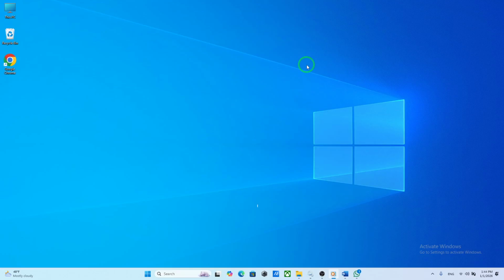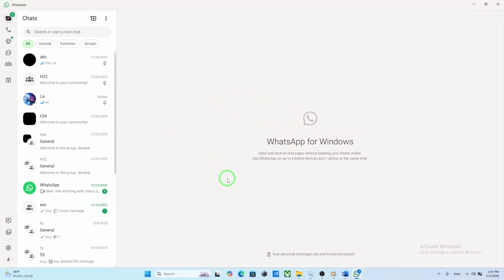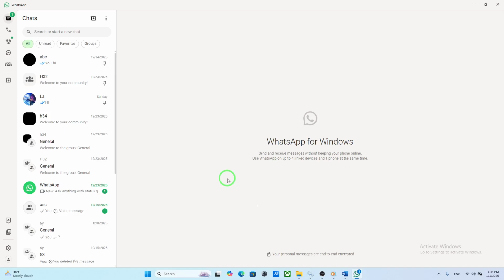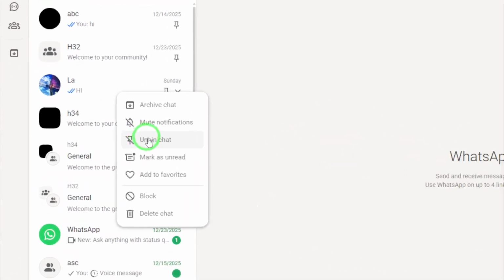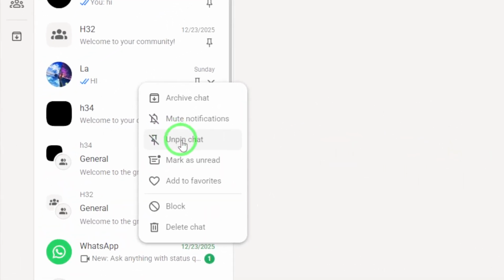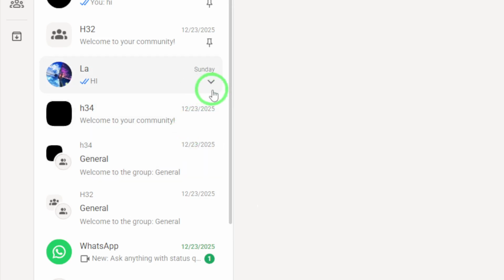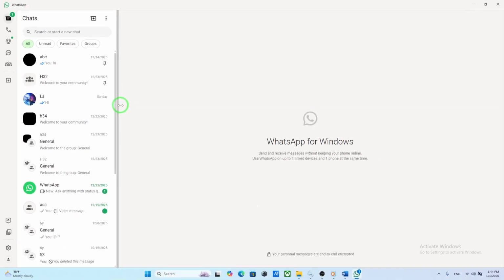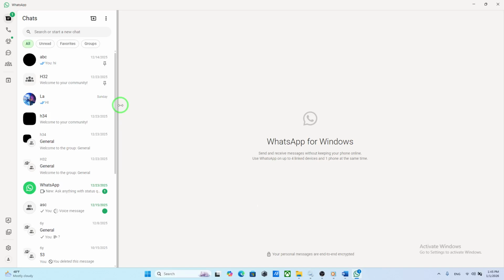How To Unpin A Chat On WhatsApp App On PC (New Update)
Learn how to unpin a chat on WhatsApp on PC with the latest update. This quick guide shows you exactly where to find the option and how to apply it so your important chats stay where you want them.

1. Open WhatsApp app

2. Right click on the chat you want

3. Choose Unpin chat-

Chapters:
00:00 Intro
00:12 Soultion
01:05 Outro